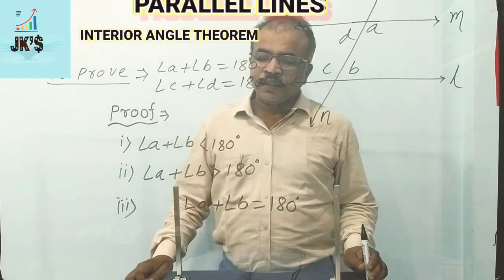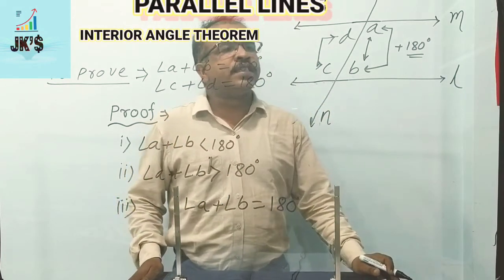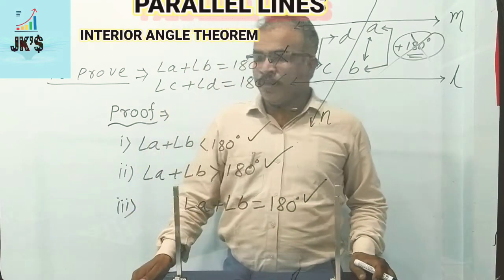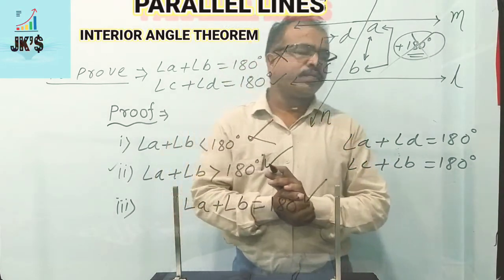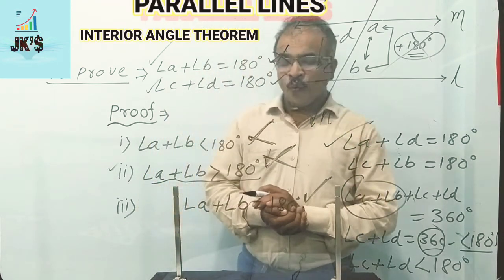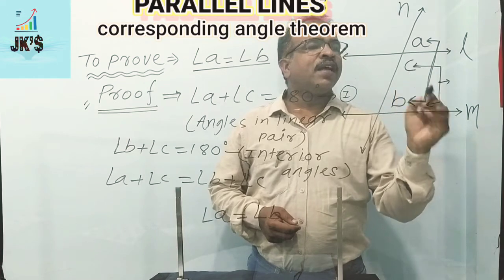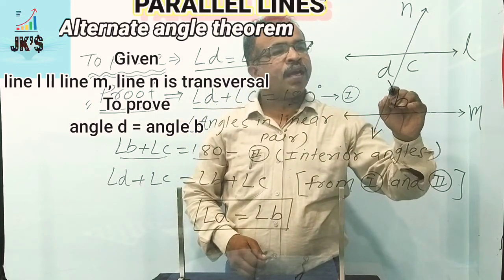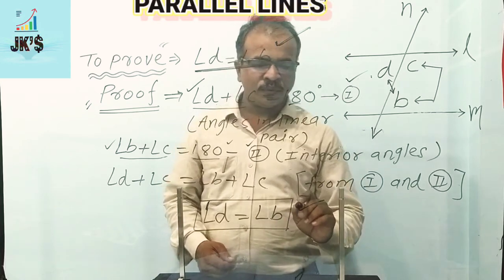IXth MATHEMATICS PART II/CHAP 02 /PARALLEL LINES ( THEOREMS)BY JADHAV KAKASAHEB JK'S MATHS LEC 02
JK'S MATHEMATICS CHANNEL
By JADHAV KAKASAHEB
IXth MATHEMATICS PART II
PARALLEL LINES
(INTERIOR ANGLE THEOREM
CORRESPONDING ANGLE THEOREM
ALTERNATIVE ANGLE THEOREM)
LECTURE 02